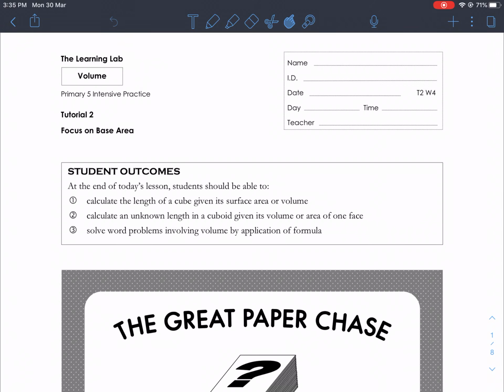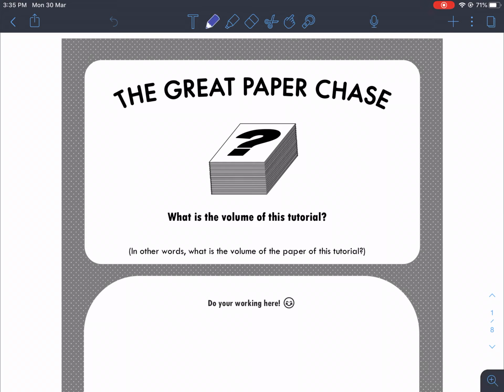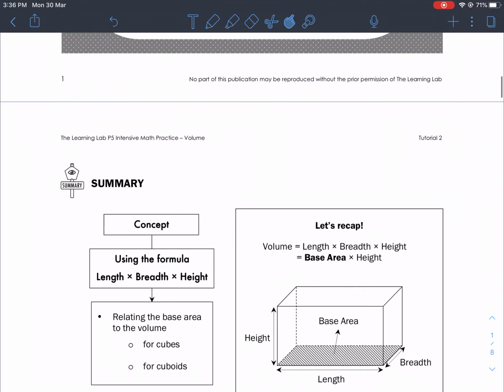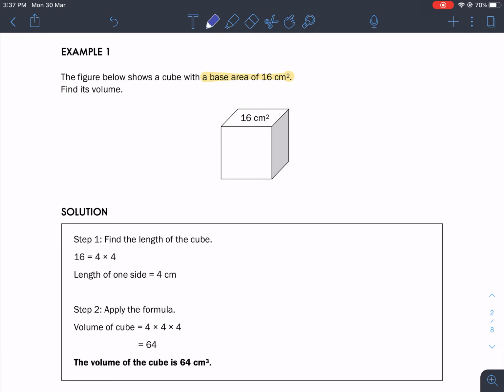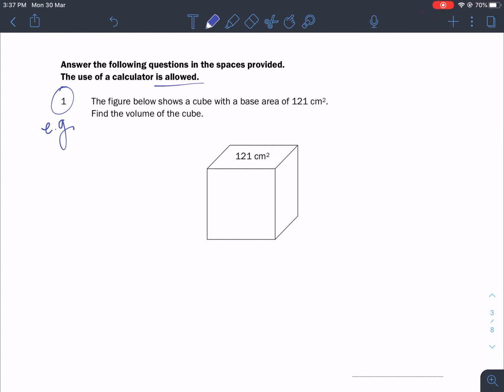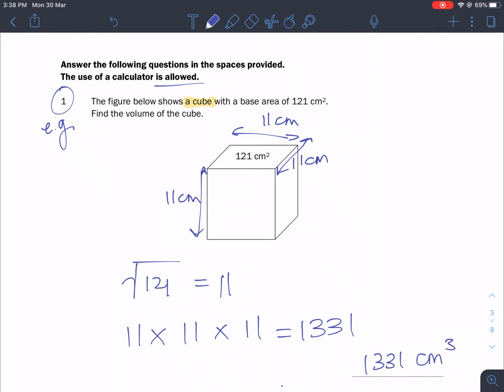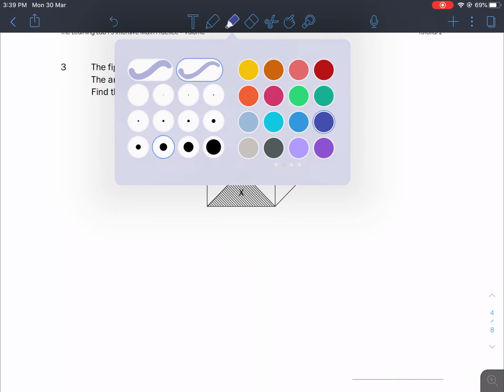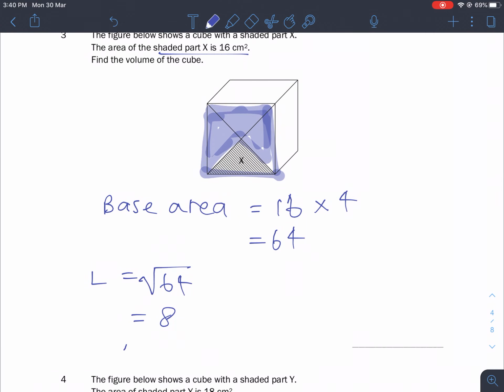T2W4 MP5 Tut 2 Q1 and 3